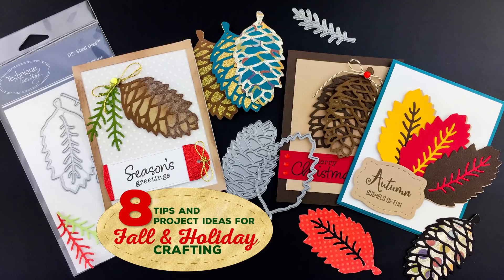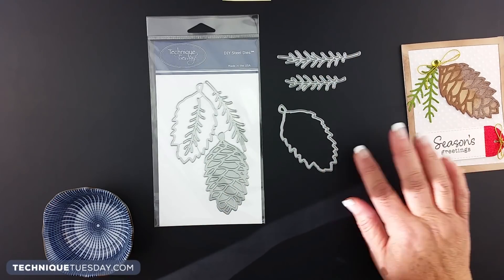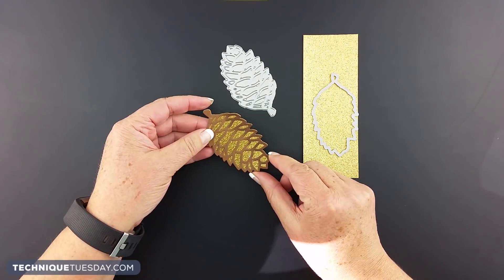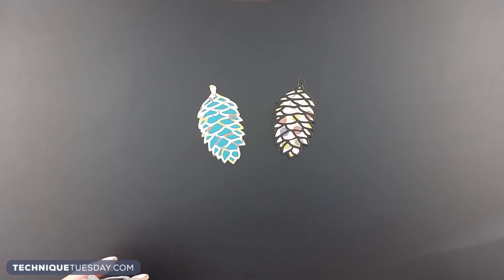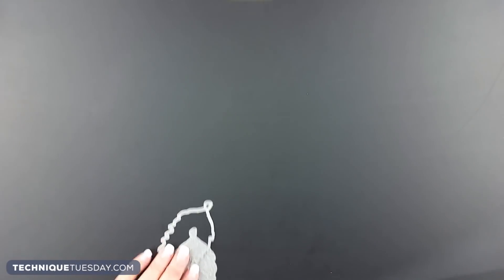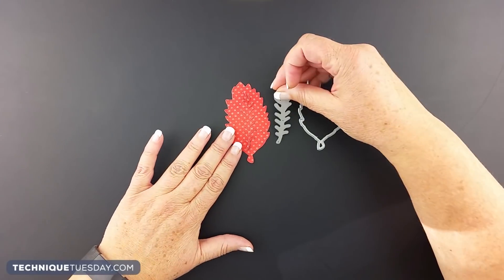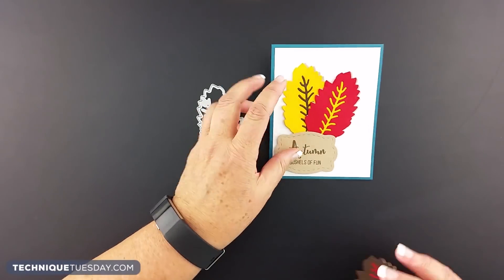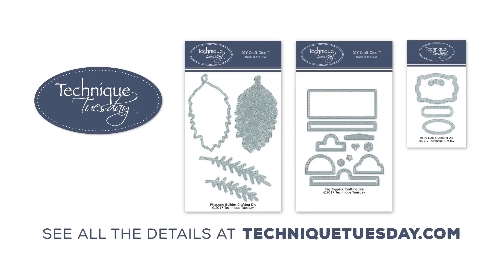8 Tips and Project Ideas for Fall & Holiday Crafting - Ideas & Inspiration - Technique Tuesday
Are you working on Christmas, winter holiday, or fall stamping or paper crafting projects? The Pinecone Builder crafting dies from Technique Tuesday will make your cards, scrapbook pages and other DIY projects extra special. In this video, Bev shares 8 different ways you can use these cutting dies. You might be surprised by some of the ideas. And you'll definitely be inspired!